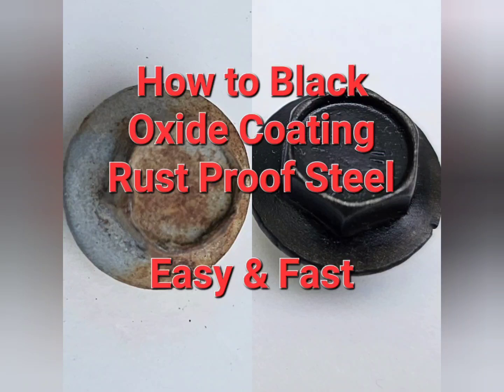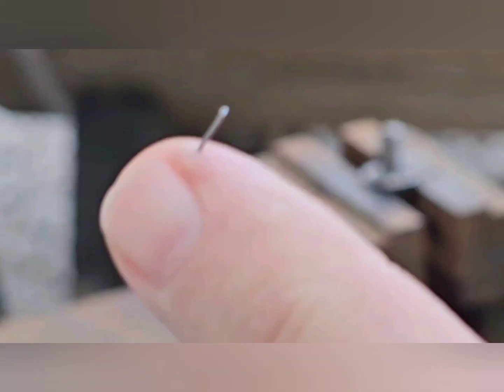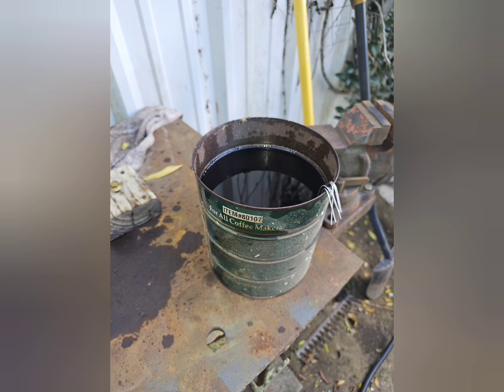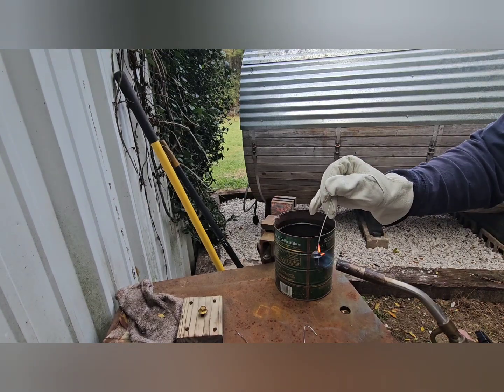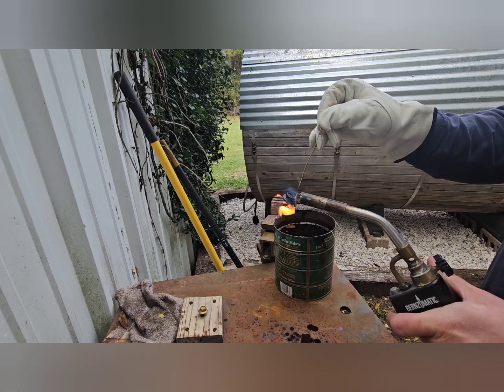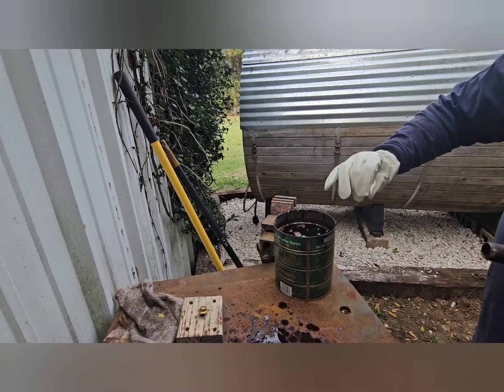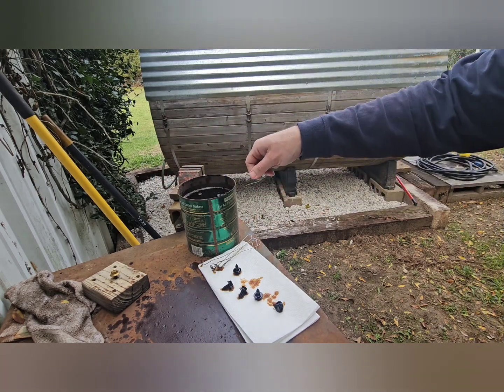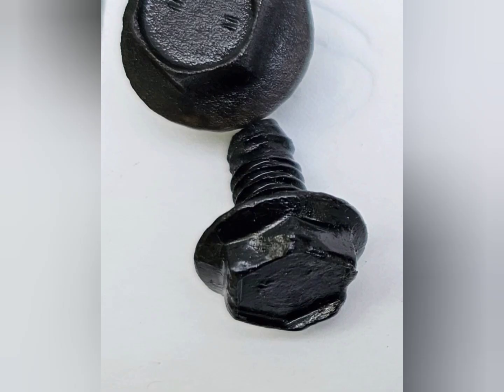How I Black Oxide Coat Steel Parts. Rust Proofing.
This is a video of how I Black Oxide coat steel for rust proofing.